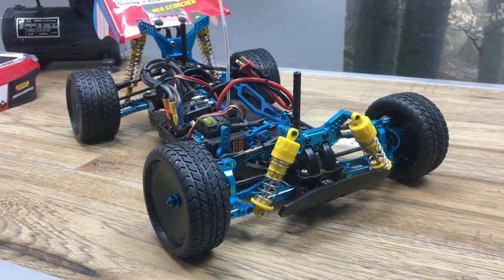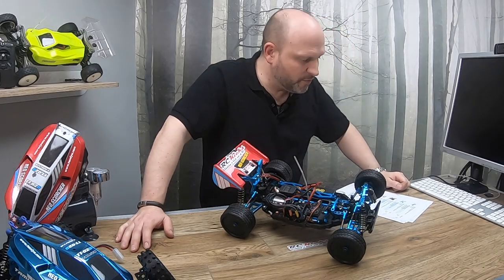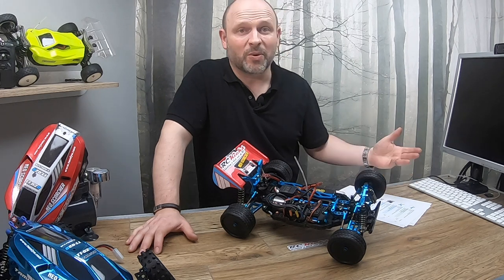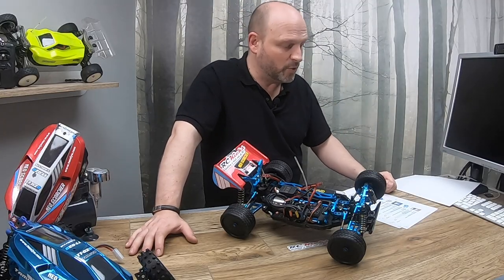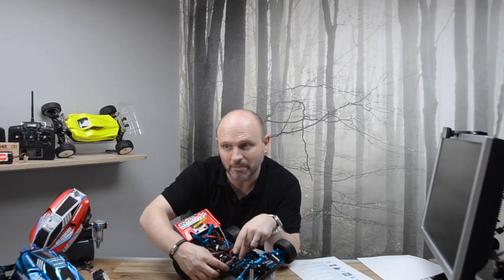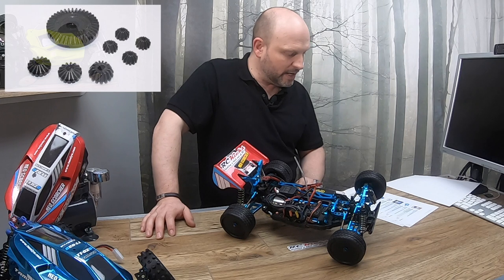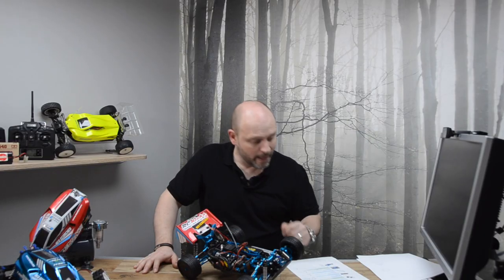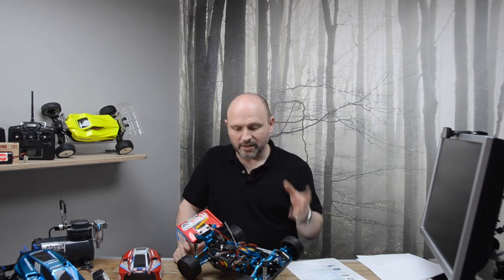Maximum upgrades! Tamiya Neo Scorcher TT02B Remote control RC car.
This video is about every TT02B upgrade that you can fit onto the car and the money you can spend.